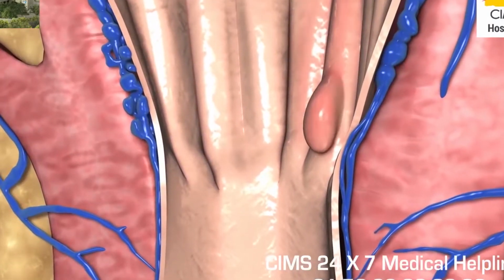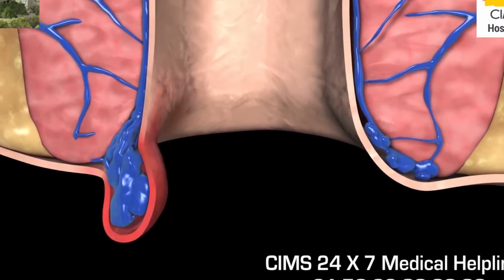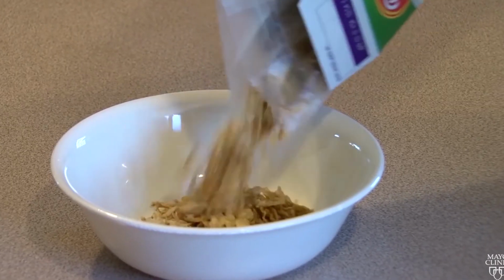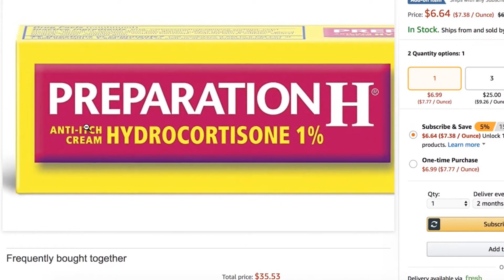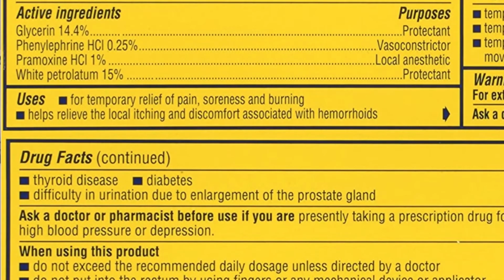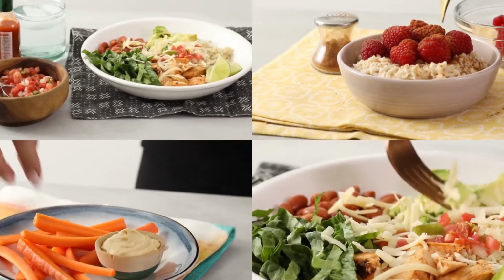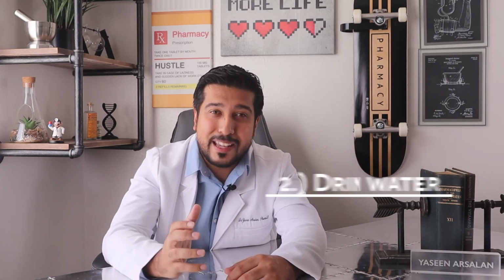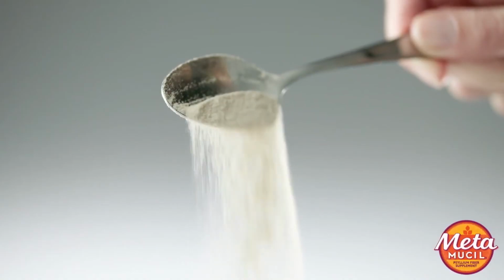Hemorrhoids | Piles | How to GET RID of Hemorrhoids | Hemorrhoids Treatment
Hemorrhoids or piles. How to GET RID of hemorrhoids and prevent hemorrhoids with hemorrhoids treatment.

Hemorrhoid Treatment Products:

Preparation H-Multi Symptom Hemorrhoid Pain Relief
Preparation H Hemorrhoid Wipes

These hemorrhoids remedies focuses on hemorrhoid treatment at home.

What are hemorrhoids

Hemorrhoids, also called piles, are swollen veins in your buttocks and lower r3ctum, similar to varicose veins. When the walls of these vessels are stretched, they become irritated, causing hemorrhoids.

Types of hemorrhoids

Hemorrhoids are usually classified under two types. Internal hemorrhoids and external hemorrhoids.

What are internal hemorrhoids
Internal hemorrhoids, which develop inside the rectumm
m are usually painless, but tend to bleed. You might have seen this if:  You noticed small amounts of bright red blood on your toilet tissue or dripping of blood into the toilet bowl itself.
What are external hemorrhoids
External hemorrhoids may cause pain and are under the skin around the anuss and are a lot more uncomfortable.

How do hemorrhoids happen and form
If the veins tend to stretch under more pressure than they are used to, bulging and swelling end up taking place. This can be from a number of different issues: straining during bow3l movements, sitting for long periods of time on the toilet, having chronic diarrhea or constipation, pregnancy can even put you at risk for them, obesity as well, and a low fiber diet can cause them too.
HEMORRHOID CAUSES: What is the cause of hemorrhoids

The exact cause of hemorrhoids is unclear, but they're associated with increased pressure in the blood vessels in and around your anuss. This pressure can cause the blood vessels in your back passage to become swollen and inflamed. Chronic (long-term) diarrhea can also make you more vulnerable to getting hemorrhoids.

Hemorrhoids treatment, how to treat hemorrhoids
To treat hemorrhoids: there will be a variety of different approaches and products that will need to be applied directly to the area. They consist of creams, gels, foams, suppositories and pads.
1.) Protectants: These include zinc oxide, mineral oil, and starch. They cover the delicate tissues to prevent excessive drying and irritation.
2.) Constricting medicines: they tighten blood vessels and help shrink tissues.
3.) Hydrocortisone: you can use the steroid cream, hydrocortisone which temporarily reduces the itching associated with hemorrhoids. Preparation H, has their ointment that contains hydrocortisone too.
4.) Numbing: which numbs the nerves and can provide temporary relief of pain and other discomforts, if the pain is your biggest symptom. Again, preparation H, has a combination with lidocaine, that provides rapid relief. 5.) Witch hazel, an astringent that shrinks blood vessels, promotes drying, and can temporarily soothe the burning and itching.
6.) Combination of all these types of methods too in one product, like the preparation H cream with maximum strength pain relief.

How to prevent hemorrhoids from swelling and bleeding and prevent hemorrhoids altogether besides preparation h for hemorrhoids.

1.) Eat high-fiber foods. Eat more fruits, vegetables and whole grains. Doing so softens the stool and increases its bulk, which will help you avoid the straining that can cause hemorrhoids. Remember to add fiber to your diet slowly, to avoid problems with gas. Start slowly, and gradually increase your intake to 25–30 grams of fiber per day.
2.) Drink plenty of fluids. Drink six to eight glasses of water each day to help keep stools soft.
3.)Consider fiber supplements. Most people don't get enough of the recommended amount of fiber, the average is about 15 grams a day. That's about half the recommended amount.. Studies have shown that over-the-counter fiber supplements, such as psyllium (Metamucil) or methylcellulose (Citrucel), improve overall symptoms and bleeding from hemorrhoids.
4.) Don't strain. This creates greater pressure in the veins in the lower rectumm.
5.) Avoid long periods of sitting.